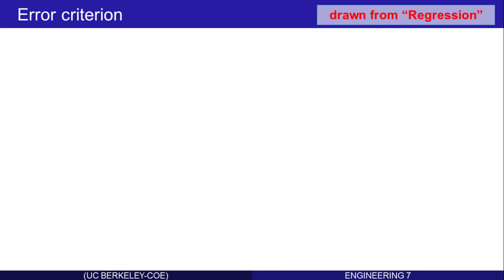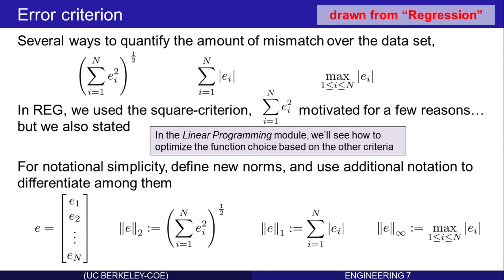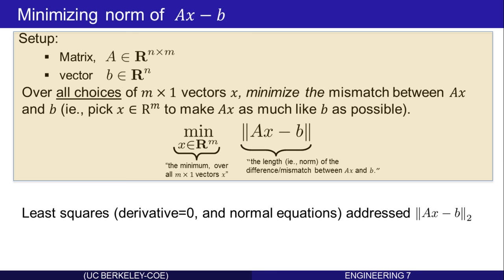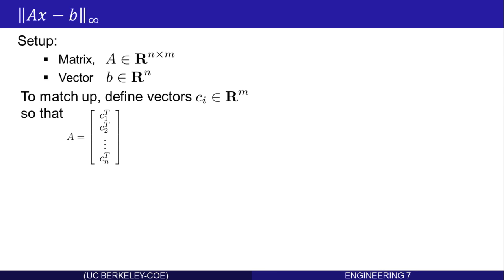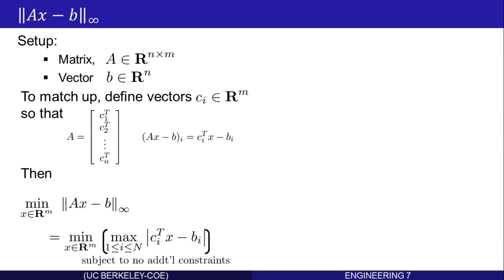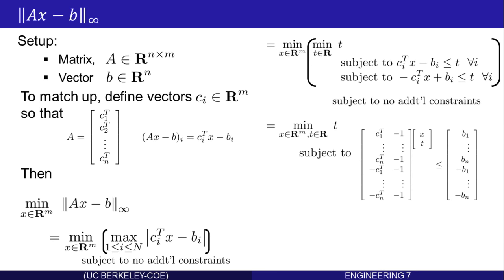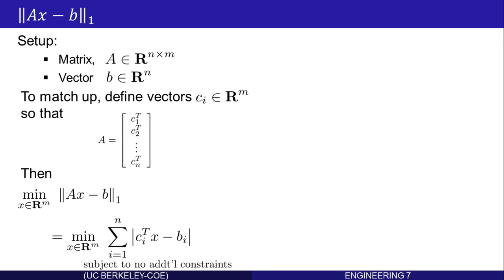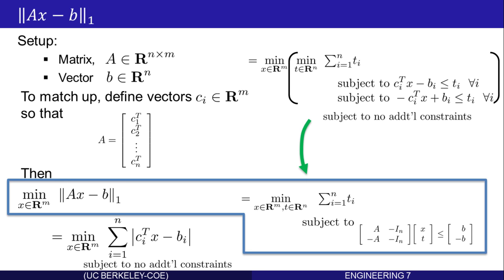Introduction to Linear Programming, part 8 (of 8)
8-part introduction to linear programming, used in E7 at UC Berkeley